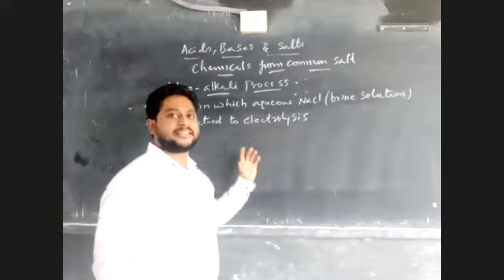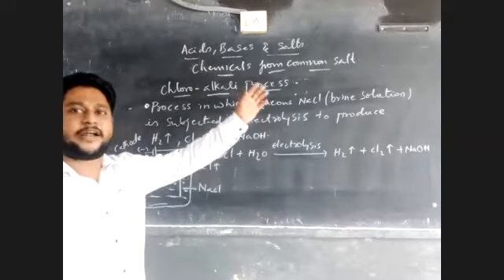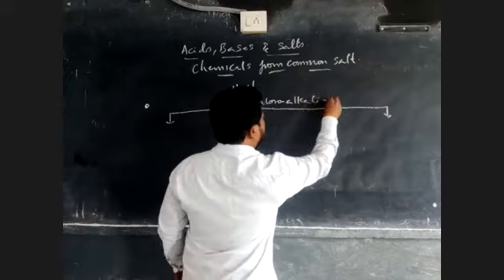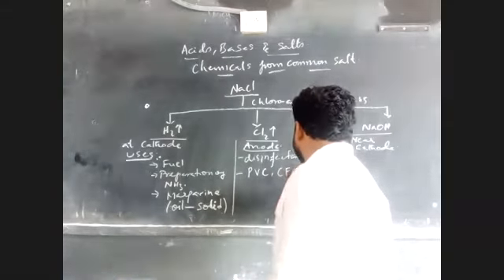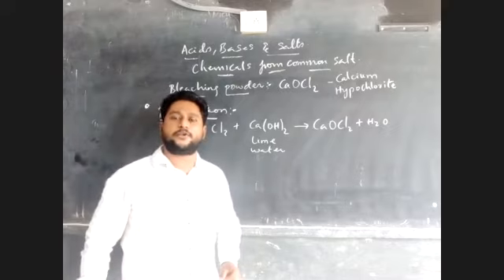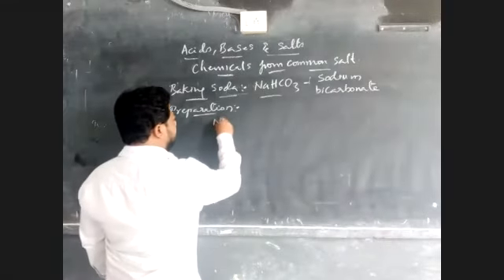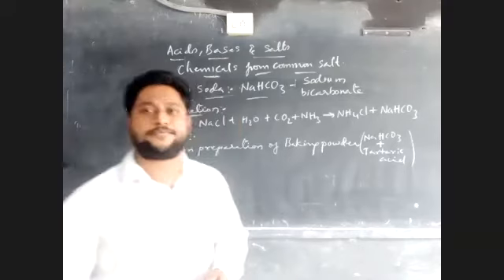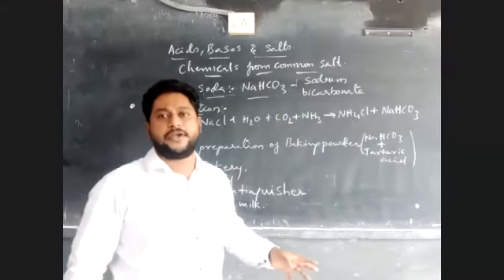CLASS 10 ACIDS,BASES & SALTS CHEMICALS FROM COMMON SALTS